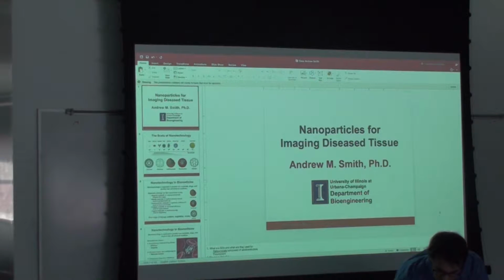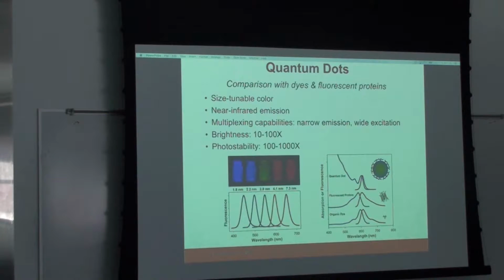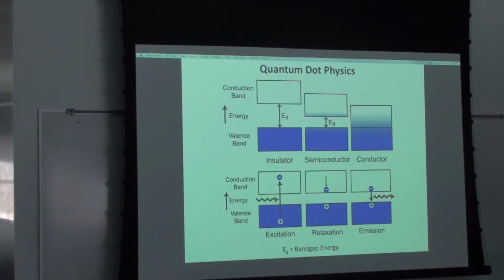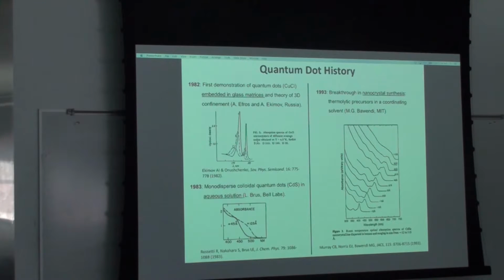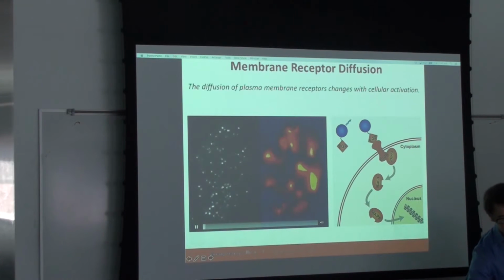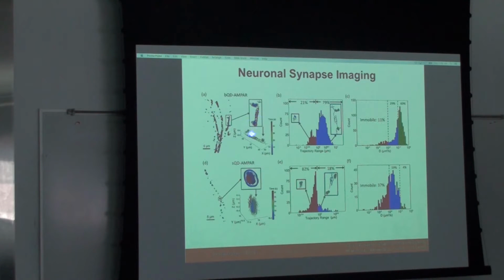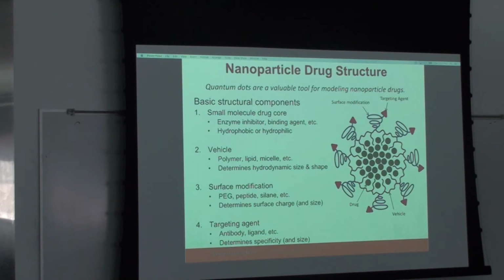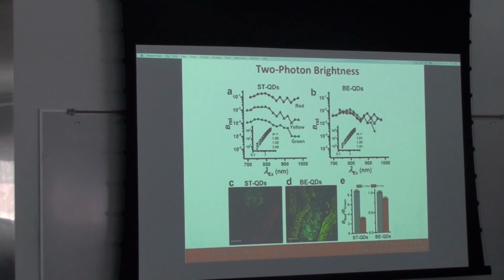ECE 564 Lecture 8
ECE 546: Modern Light Microscopy
02/16/16
Prof. Gabriel Popescu